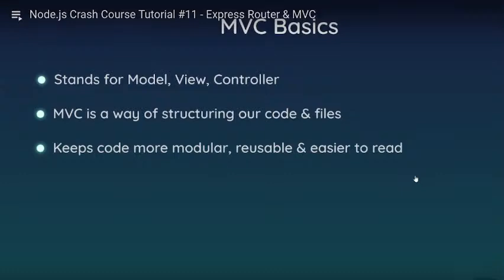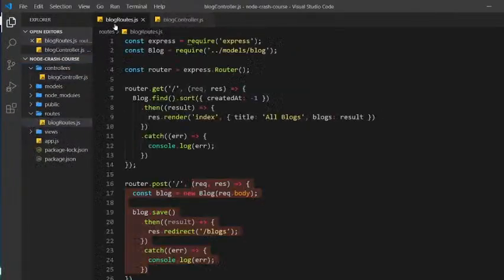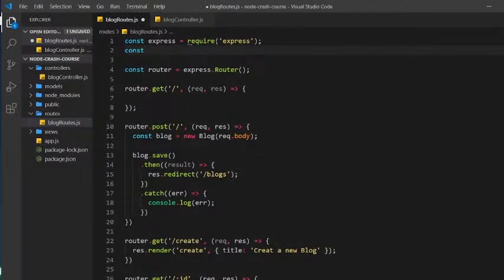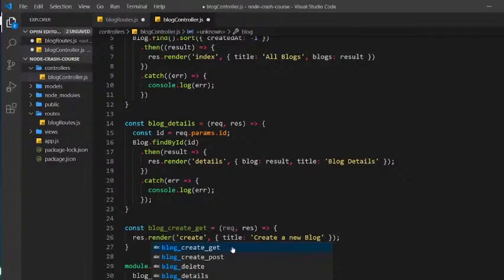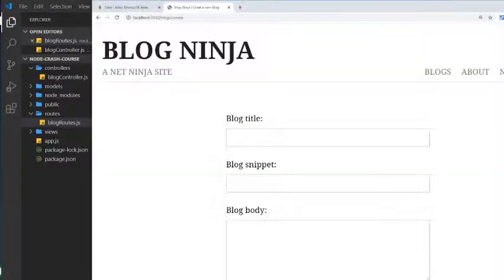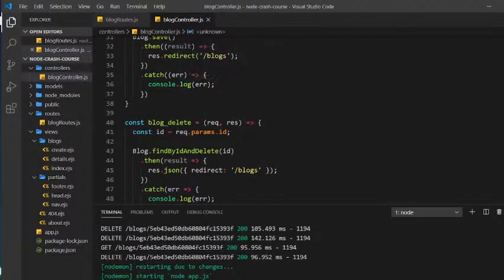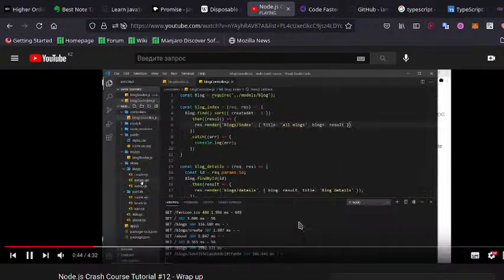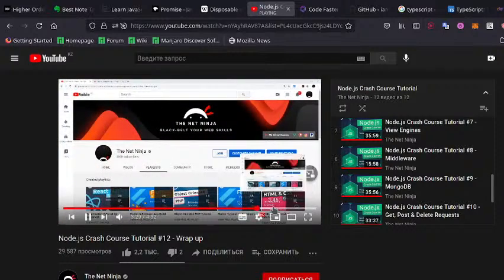I am learning code live nothing special (Russian) ( English, Intermediate)